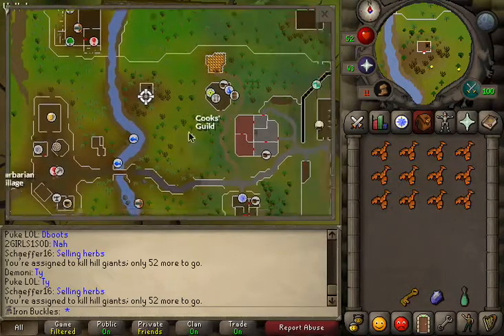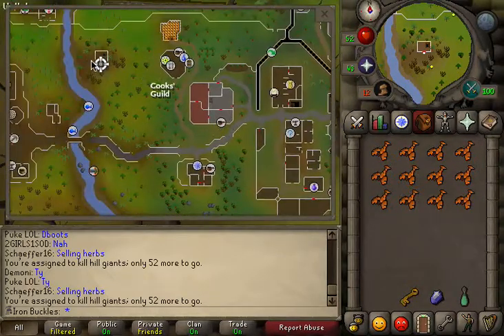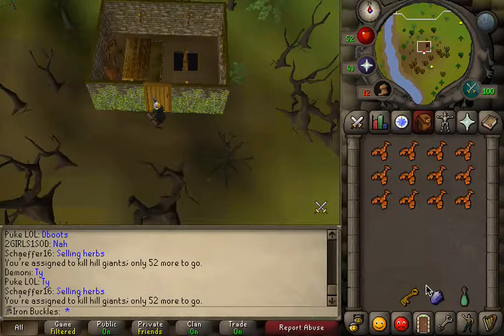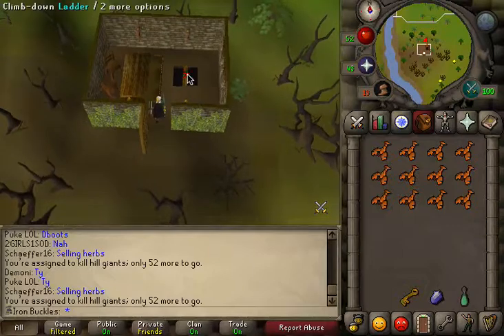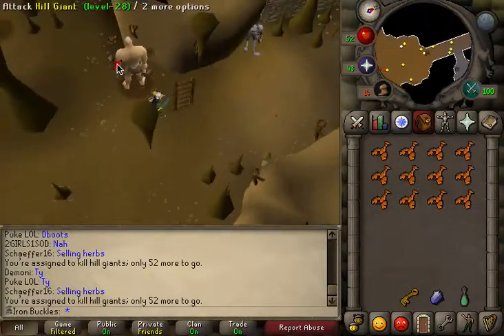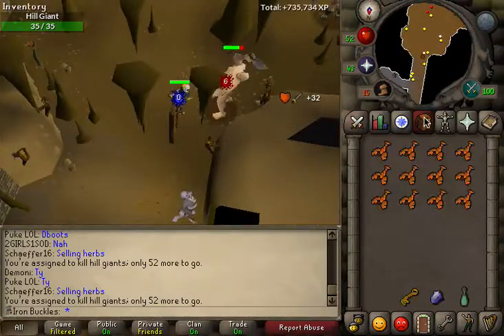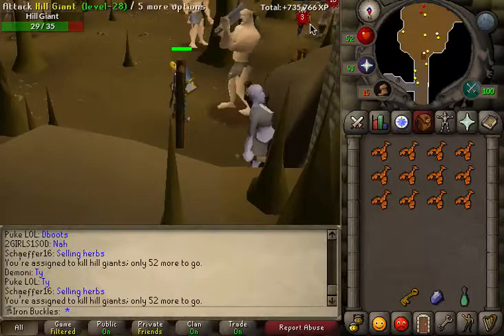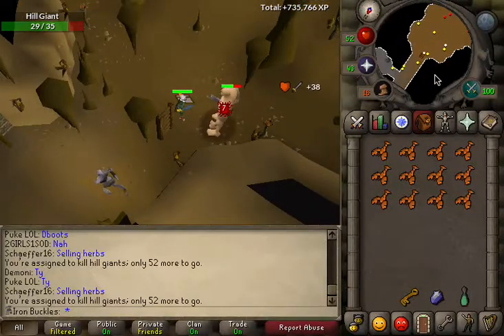Runescape 2007 - Hill Giants Task Slayer Guide